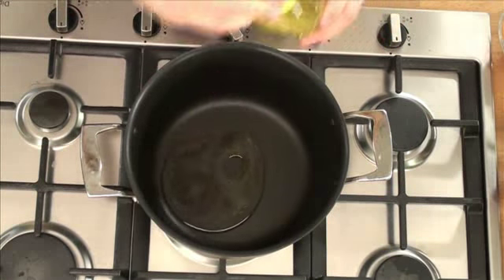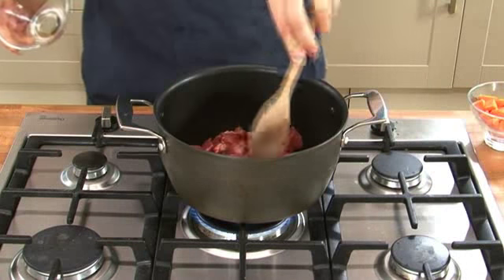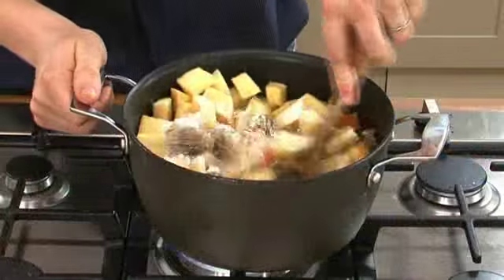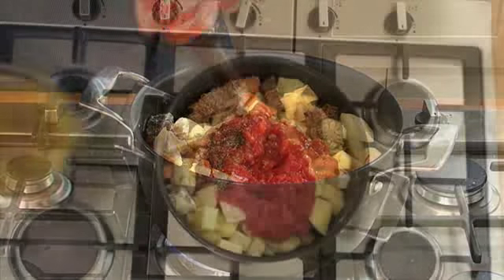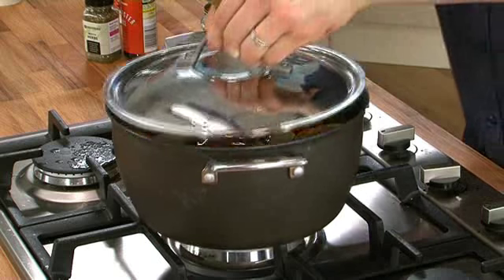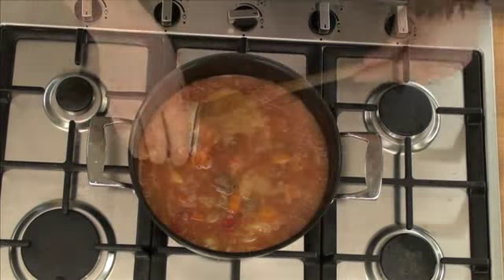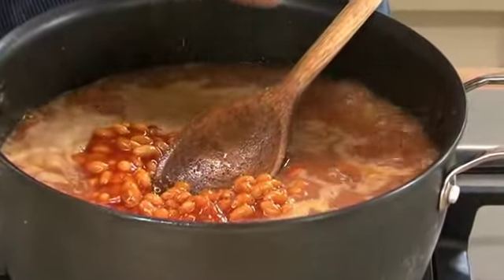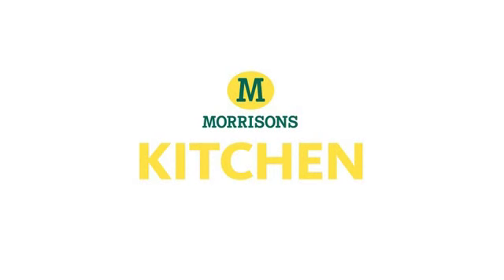One Pot Beef Stew recipe | Morrisons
A quick and easy recipe for preparing a delicious, warming beef stew.

Ingredients

Prep
15
Mins
serves 4 people
cook for 1hr 30 mins

• 800g beef brisket
• 2 tbsp sunflower oil
• 1 onion, peeled and chopped
• 250g carrots, peeled and diced
• 350g swede, peeled and diced
• 400g potatoes, peeled and diced
• 2 tbsp plain flour
• 400g can chopped tomatoes
• 1 tsp dried mixed herbs
• 2 tsp Worcestershire sauce
• 1 litre beef stock (from a stock cube)
• 220g can baked beans in tomato
sauce

1 Cut the beef into small bite-sized pieces. Heat the oil in a large
flameproof casserole or saucepan and fry the beef over a high
heat to seal it on all sides.
2 Add the onion, carrot, swede and potatoes and cook, stirring,
for a further 5 minutes. Sprinkle the flour over, stir well, then
add the chopped tomatoes, mixed herbs, Worcestershire sauce
and stock. Bring to the boil, stirring, then reduce the heat and
cook, covered, for 1 hour. Stir from time to time.
3 Remove the lid, add the baked beans and season with freshly
ground black pepper. Raise the heat so the stew is bubbling and
cook for a further 15 minutes, uncovered.

COOK'S TIP Stews are great for using up veggies -- you could
also add parsnips, celery or turnips.